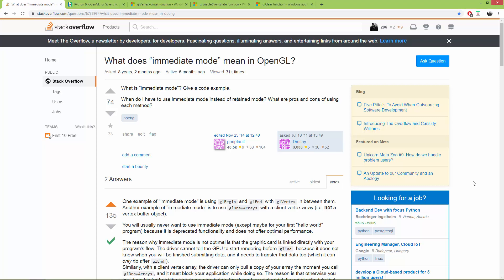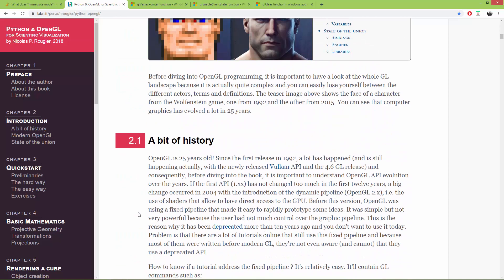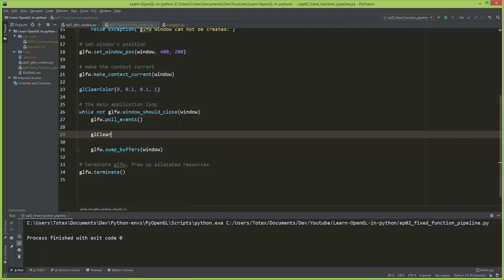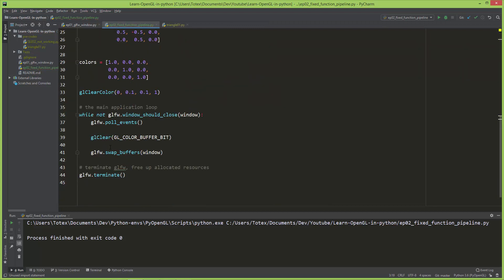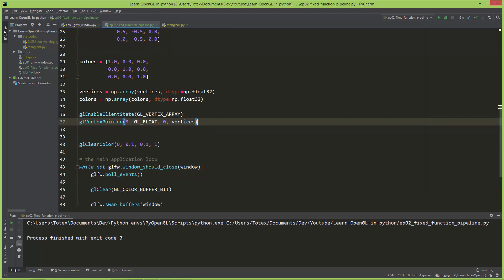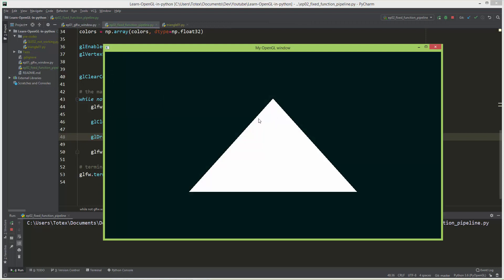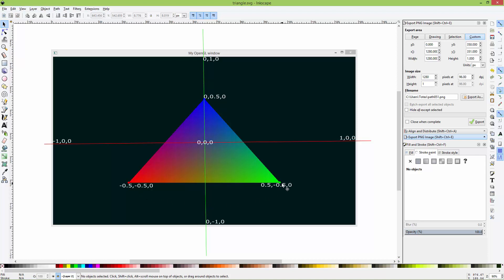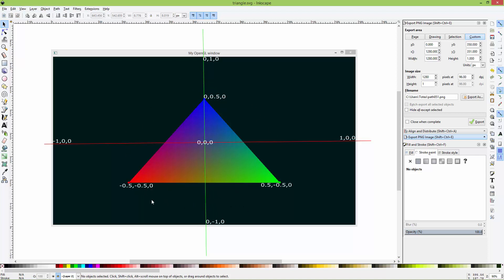OpenGL in python e02 - triangle with fixed function pipeline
In this video we are going to take a look on, how to draw a colored triangle with the deprecated fixed fuction pipeline, or also called the immediate mode OpenGL.